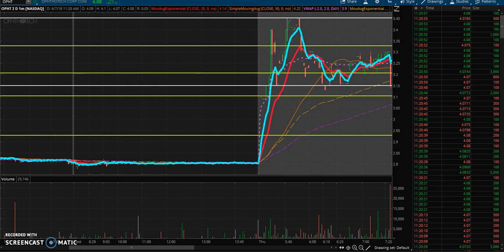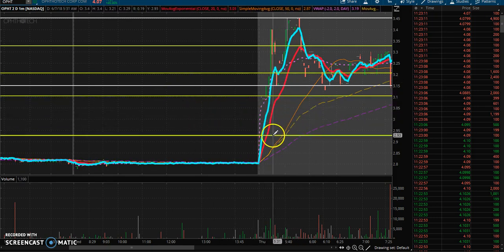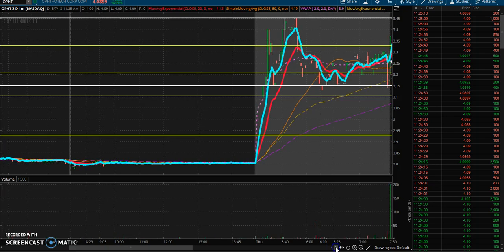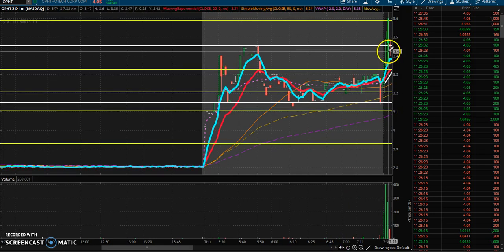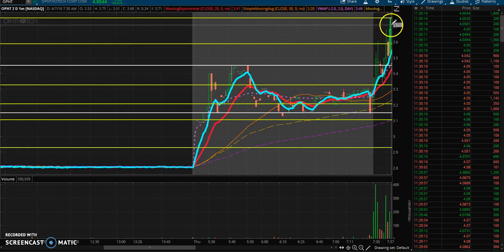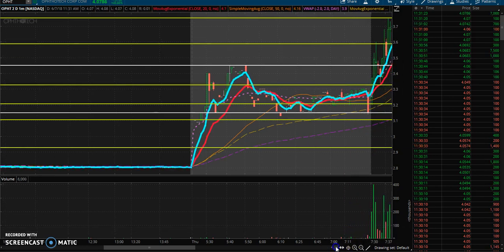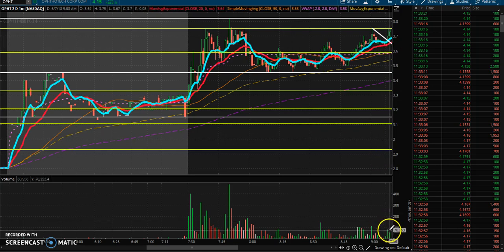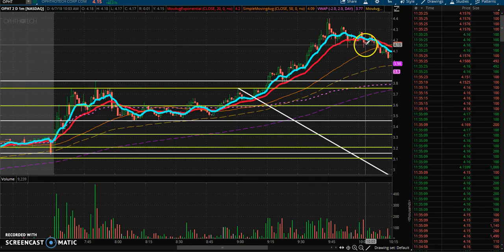OPHT - What to do and what NOT to do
This video is mostly for myself but I hope this keeps someone else from making the same mistakes on what should have been a very profitable trade. I appreciate any constructive criticism and questions.